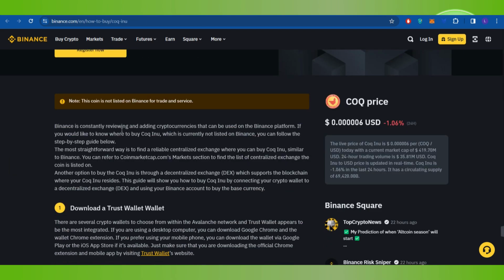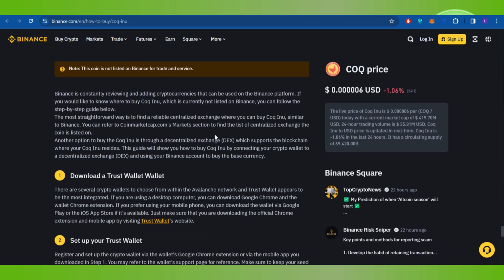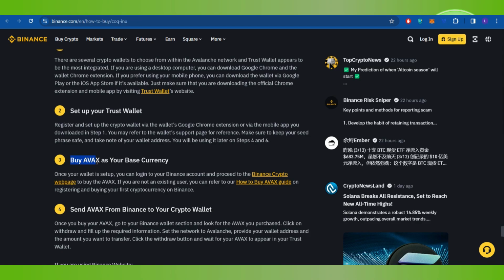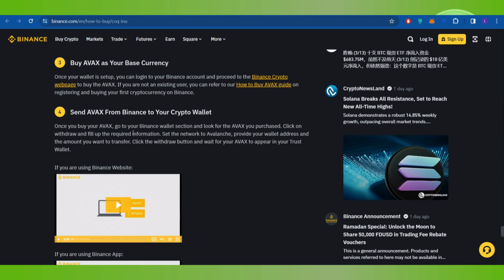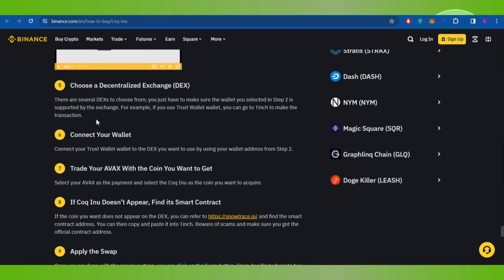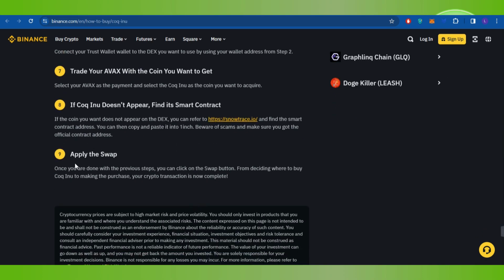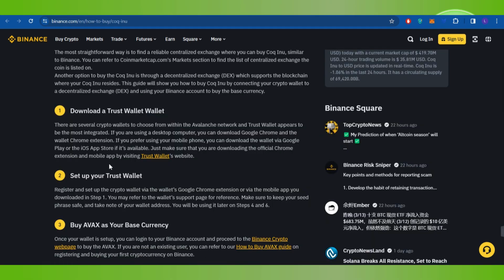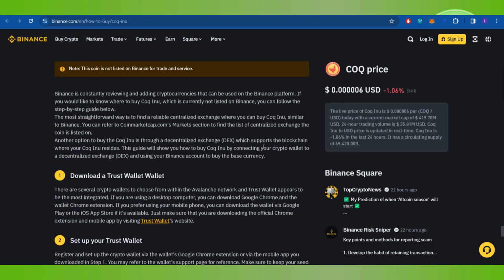How To Buy Coq Inu Coin On Binance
Welcome to Token Tutorials! In each video, I will show you How To Buy Coq Inu Coin On Binance.